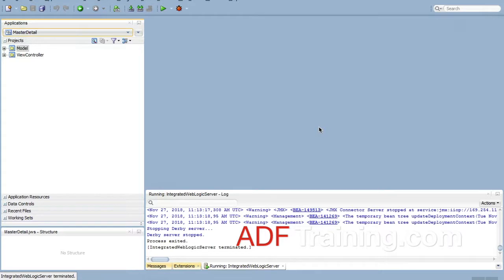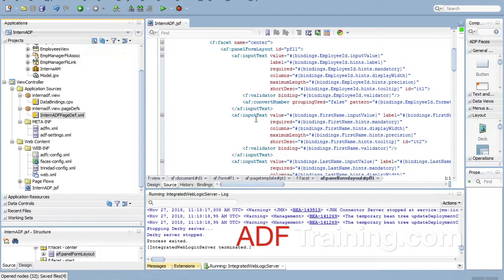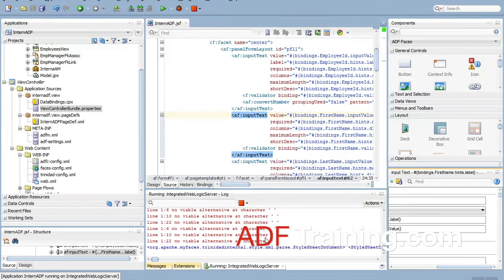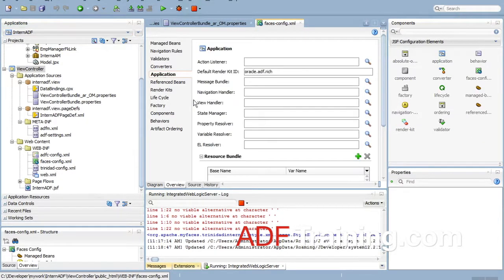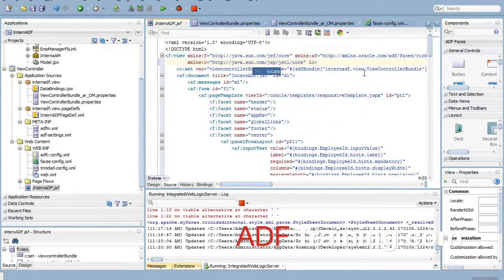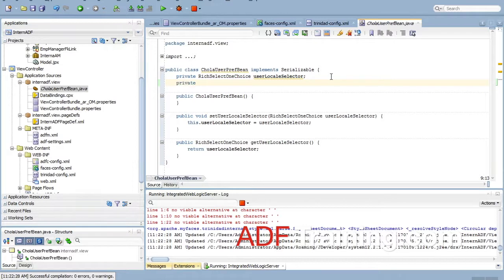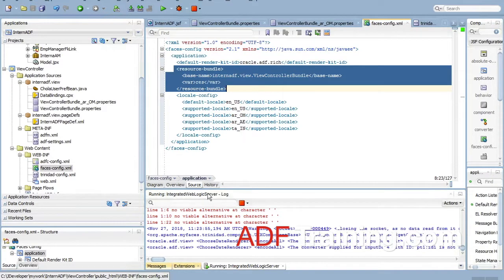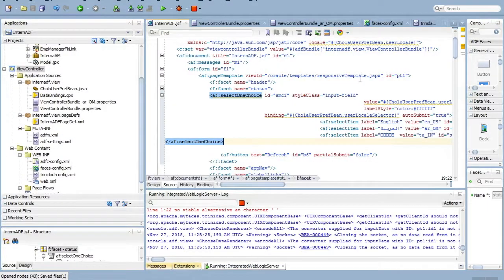Multilingual App on Oracle ADF by